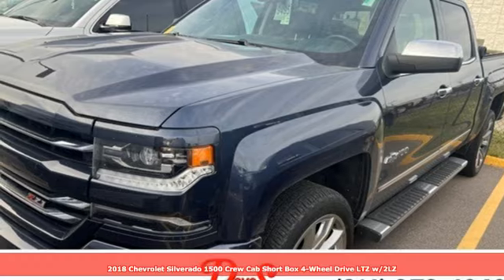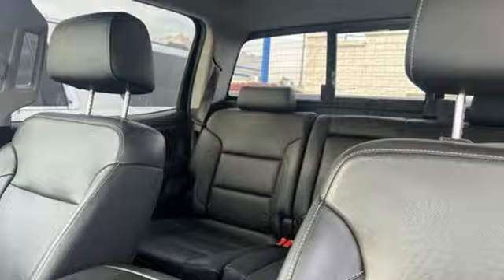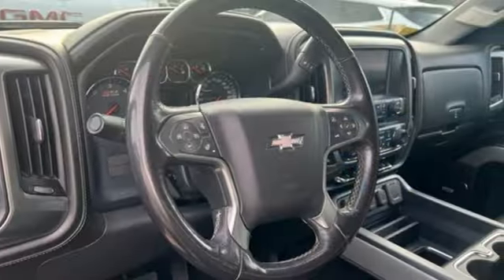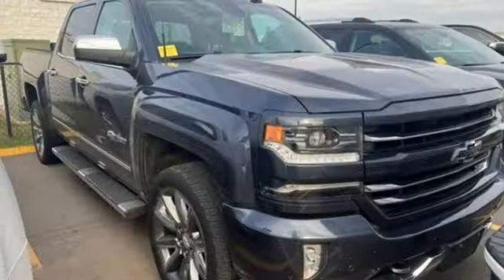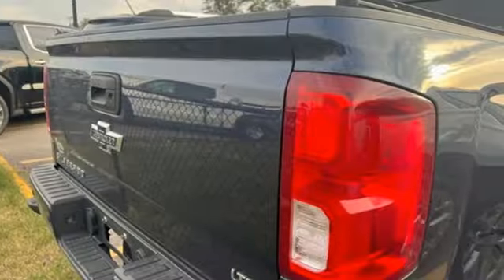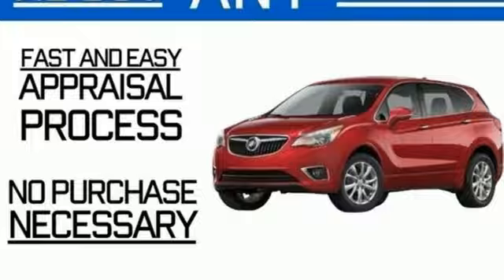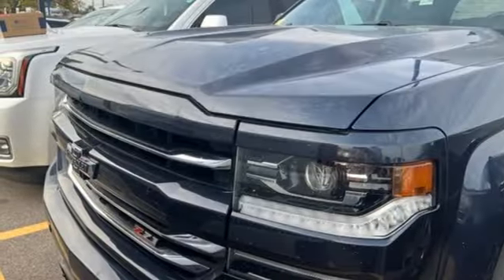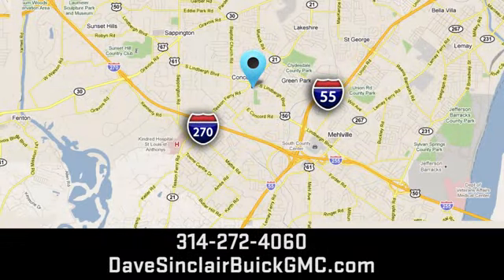Used 2018 Chevrolet Silverado 1500 Saint Louis, MO LT250017A - SOLD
Year: 2018
Make: Chevrolet
Model: Silverado 1500
Trim: LTZ 2LZ
Engine: 5.3L EcoTec3 V8
Transmission: Automatic
Color: Centennial Blue Metallic - (Blue)
Interior: Jet Black
Mileage: 97184
Stock #: LT250017A
VIN: 3GCUKSEC1JG238057
Recent Arrival! Priced below KBB Fair Purchase Price! 1-OWNER VEHICLE, REAR BACK UP CAMERA, HEATED LEATHER SEATING, 4 WHEEL DRIVE, REMOTE START, 2 SETS OF KEYS, POWER ADJUSTABLE PEDALS, HEATED STEERING WHEEL, MORE PHOTOS COMING!!, 8-Speed Automatic with Overdrive, 4WD, Jet Black Leather, 110-Volt AC Power Outlet, 150 Amp Alternator, 3.42 Rear Axle Ratio, 4-Wheel Disc Brakes, 4.2&quot; Diagonal Color Display Driver Info Center, 6 Speaker Audio System, ABS brakes, Air Conditioning, Auto-Dimming Inside Rear-View Mirror, Auxiliary External Transmission Oil Cooler, Bluetooth® For Phone, Body Color Rear Bumper w/Cornersteps, Body-Color Grille Surround, Body-Color Headlamp Bezels, Chevrolet Connected Access, Chevrolet w/4G LTE, Chrome Bodyside Moldings, Chrome Cap Power-Adjustable Heated Outside Mirrors, Chrome Door Handles, Chrome Mirror Caps, Color-Keyed Carpeting w/Rubberized Vinyl Floor Mats, Deep-Tinted Glass, Driver & Front Passenger Illuminated Vanity Mirrors, Dual-Zone Automatic Climate Control, Electric Rear-Window Defogger, Enhanced Driver Alert Package, EZ Lift & Lower Tailgate, Forward Collision Alert, Front Body-Color Bumper, Front Chrome Bumper, Front Frame-Mounted Black Recovery Hooks, HD Radio, Heavy-Duty Rear Locking Differential, IntelliBeam Automatic High Beam On/Off Headlight, Lane Keep Assist, Leather Wrapped Heated Steering Wheel, Leather Wrapped Steering Wheel w/Cruise Controls, LED Taillamps w/Signature, Low Speed Forward Automatic Braking, LTZ Plus Package, Manual Tilt/Telescoping Steering Column, Navigation System, OnStar & Chevrolet Connected Services Capable, Power Adjustable Pedals, Power Sliding Rear Window, Power Windows w/Driver Express Up, Preferred Equipment Group 2LZ, Radio: AM/FM 8&quot; Diagonal Clr Touch Nav, Rear 60/40 Folding Bench Seat (Folds Up), Rear Chrome Bumper, Rear Wheelhouse Liners, Remote Keyless Entry, Remote Locking Tailgate, Remote Vehicle Starter System, Single Slot CD/MP3 Player, SiriusXM Satellite Radio, Spray-On Pickup Box Bed Liner, Steering Wheel Audio Controls, Theft Deterrent System (Unauthorized Entry), Thin Profile LED Fog Lamps, Trailering Package, Ultrasonic Front & Rear Park Assist, Universal Home Remote, Wheels: 22&quot; x 9&quot; Premium Painted w/Chrome Inserts.brbrbrDave Sinclair Buick GMC is conveniently located at the corner of Tesson Ferry & Lindbergh Blvd in St. Louis MO. New Buick and GMC models are arriving daily. For more information about Dave Sinclair Buick GMC and our current of Price does not include our Administrative fee of $565

Address:
5655 S Lindbergh Blvd